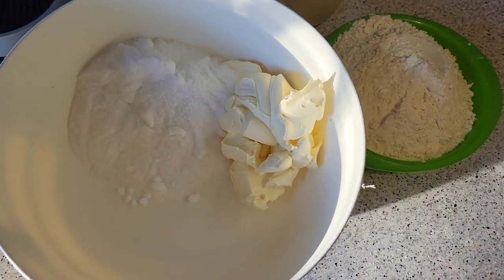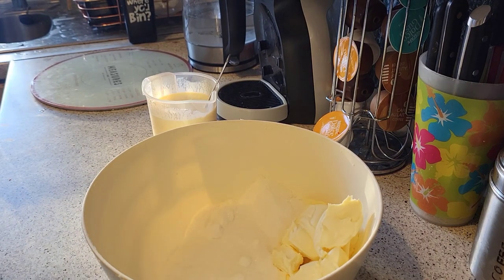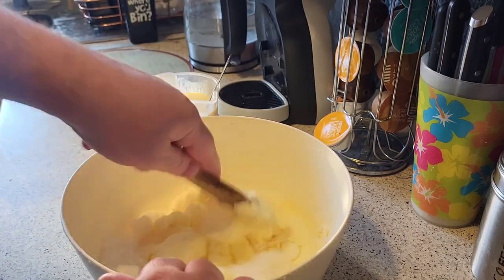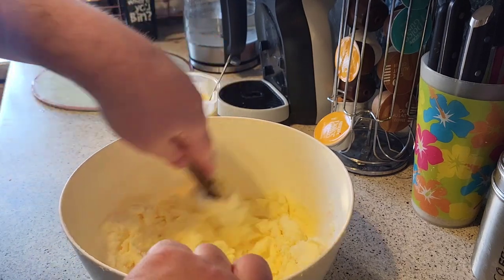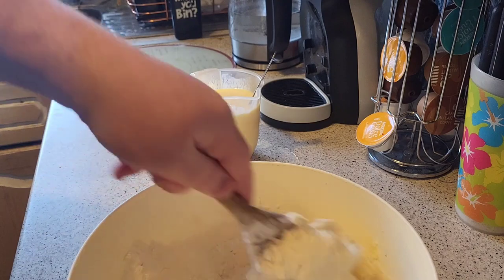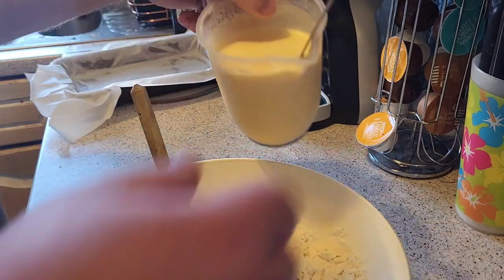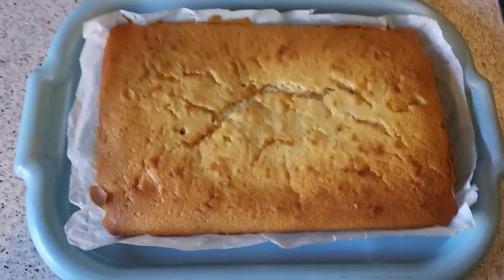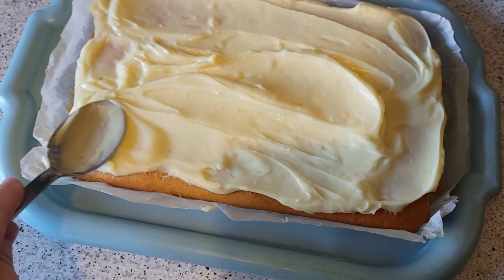White chocolate traybake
Ingredients

200g pack butter, softened
350g self-raising flour
250g golden caster sugar
½ tsp baking powder
4 eggs
150ml pot natural yogurt
3 tbsp milk
1 tsp vanilla
150g white chocolate
200g soft cheese, not fridge cold
100g icing sugar, sifted
sweets, to decorate

Method

STEP 1
Heat oven to 180C/160C fan/gas 4. Grease a 20 x 30cm tin, then line with baking parchment. Beat the butter, flour, sugar, baking powder, eggs, yogurt, milk and vanilla until lump-free. Stir in the chopped chocolate. Spoon into tin; bake for 25-30 mins until golden and risen and a skewer comes out clean. Cool in the tin.

STEP 2
Melt the chocolate. Stir the icing sugar into soft cheese, then add the melted  chocolate until smooth. Chill, spread over the cake, then decorate and cut into squares